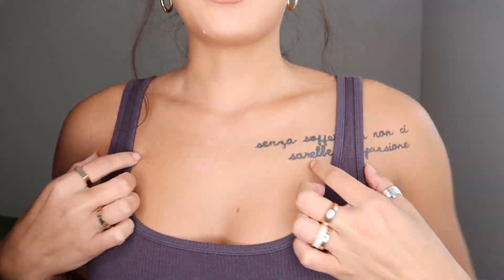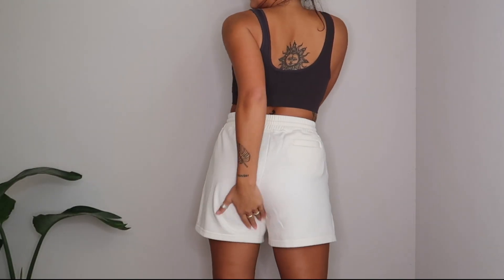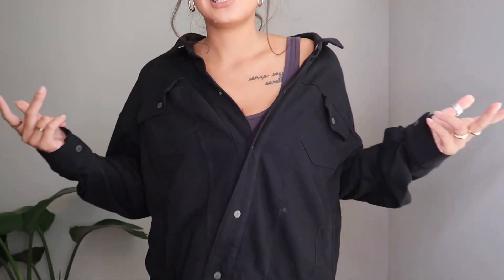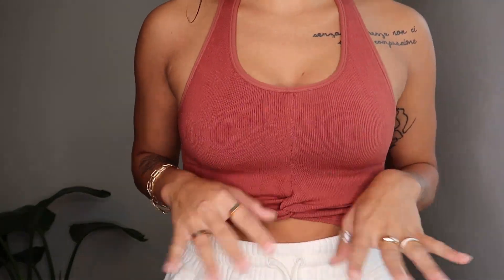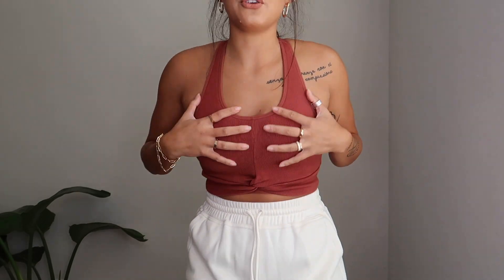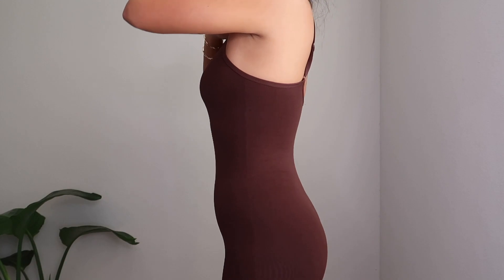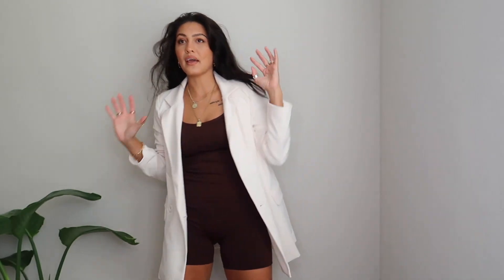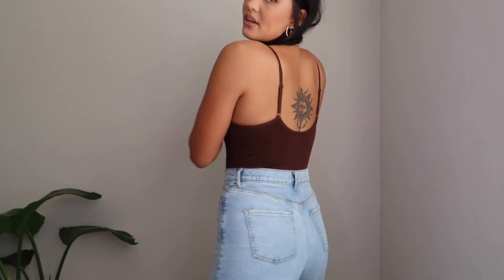FABLETICS LOUNGEWEAR: I was shocked!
Hey babes, in today's video we are going over some new fabletics items including their NEW loungewear line! I was shocked at how many items became part of my everyday wardrobe.

Sizing:
5ft 9in
165-170 lbs
medium in bottoms
medium in tops

Links to make it easier on you💕
Undies low rise
Undies highrise
sports bra
lounge shorts
Black jacket
black puffer
brown onesie
black onesie

Depending on the link, I may make a smallll commission off of your purchase at NO EXTRA cost to you! Shopping through my links helps to support me and enables me to keep creating FREE content for you! For those of you who decide to shop through my links, THANK YOU times a million!